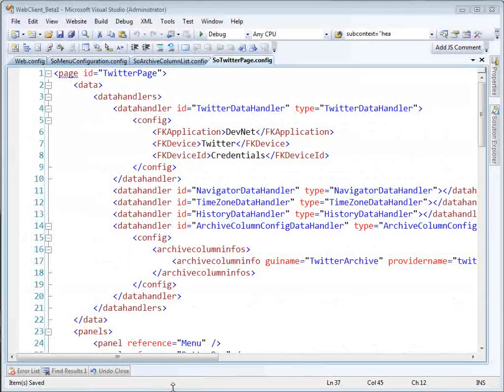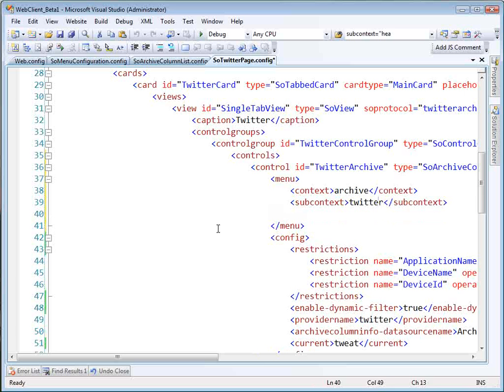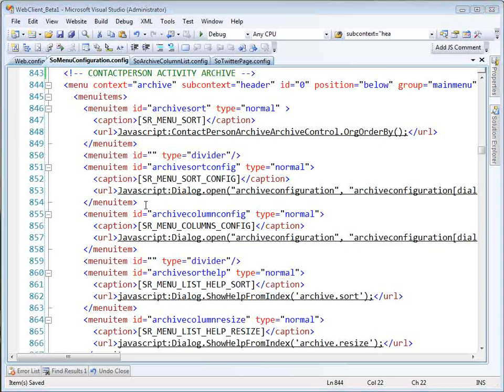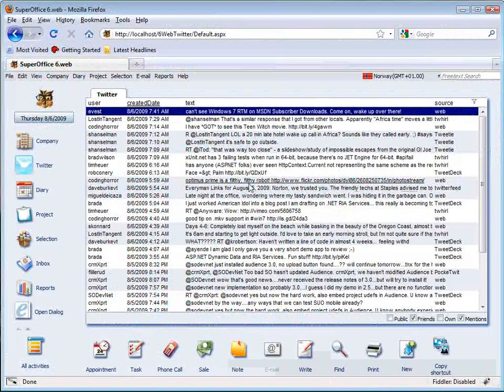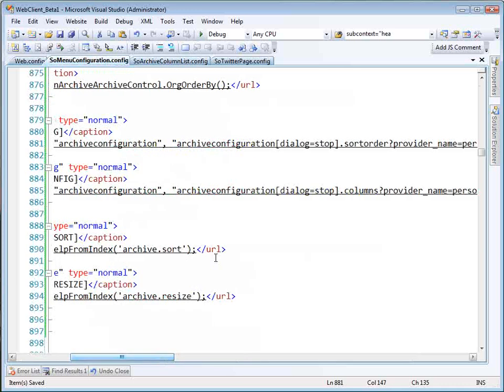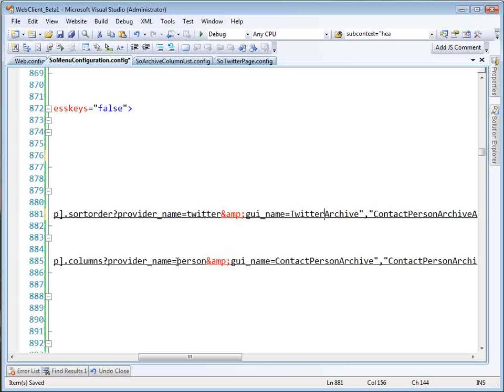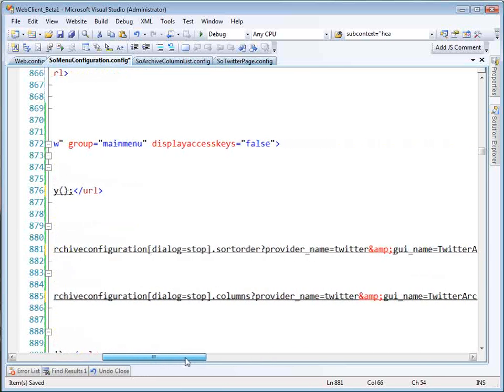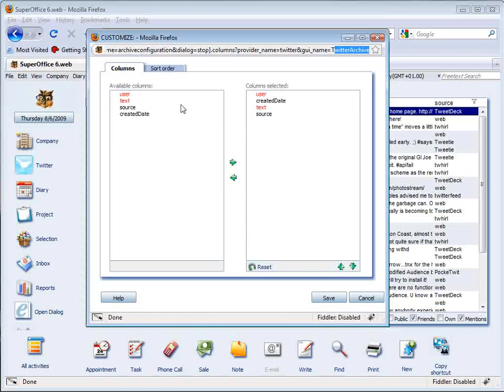Customizing Sales Client - Twitter Client Part 8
Define and Display a Context Menu on an Archive Header - Demonstrates how to create a context menu that appears when a user right-clicks the header of an archive control.